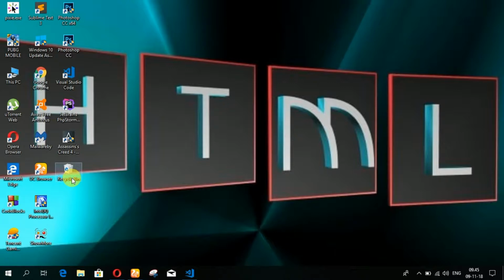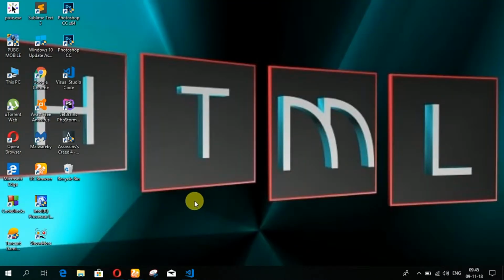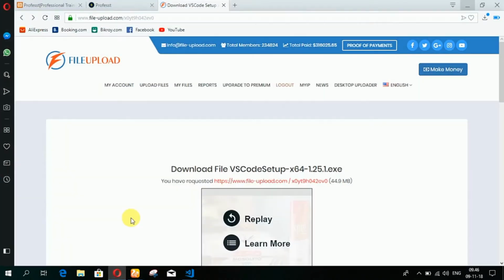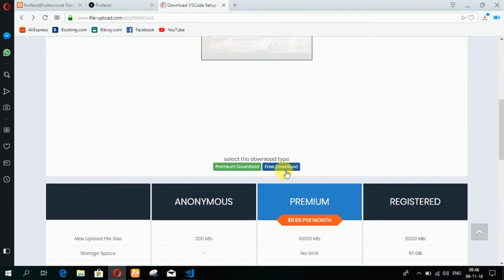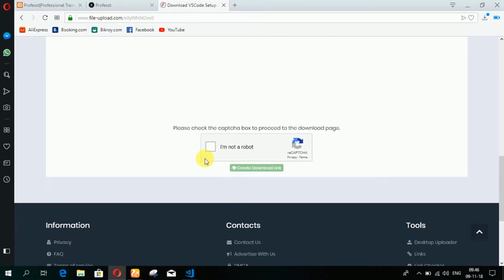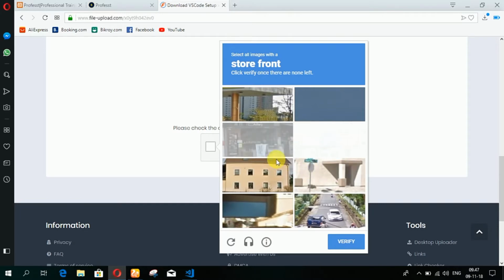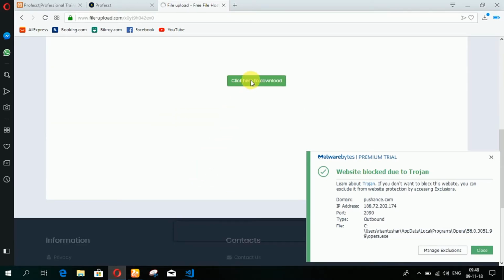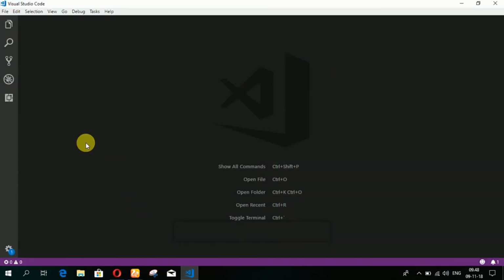1 Html Editors Install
Hello welcome to HTML Tutorials .

IN this video i am gonna show you About install Editors for html language, SO i suggest VS CODE text editor for web design section.